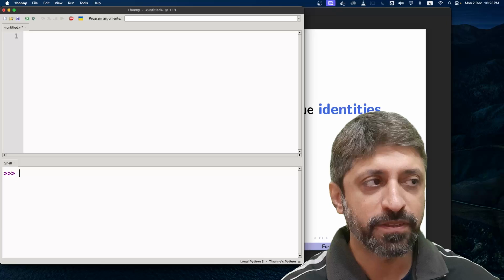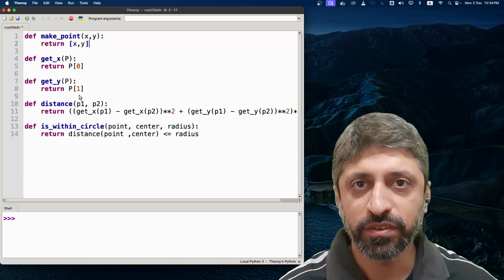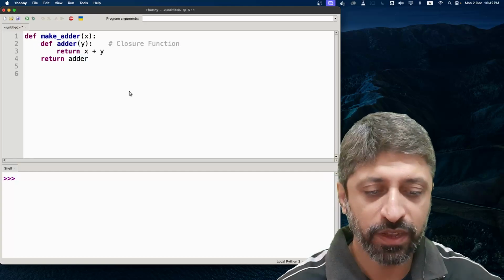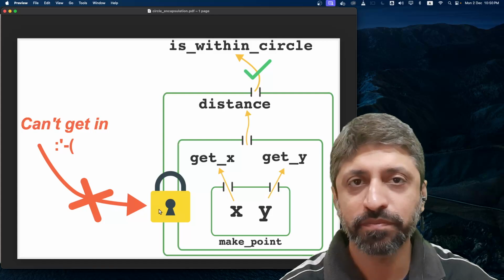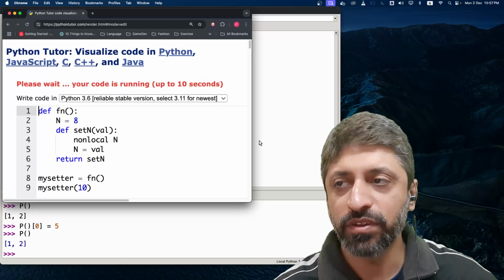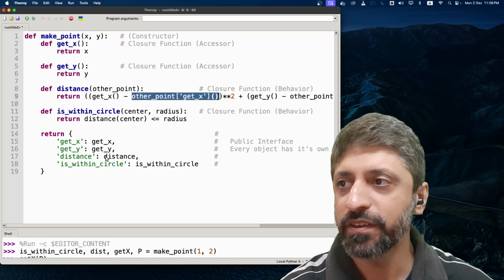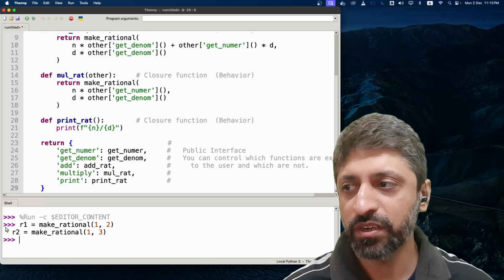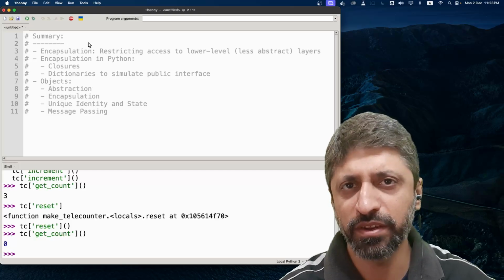Lecture 34: OOP - Encapsulation (URDU)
In this video we talk about the second major piece of the Object Oriented Programming puzzle, Encapsulation. Encapsulation is a technique that allows us to restrict access to any or all of the abstraction layers that we defined previously. By restricting access you control who uses what through a public interface.

0:00 Recap
1:32 What are Objects
4:11 Data Abstraction Example: The Point Object
11:10 What is Encapsulation
13:21 Encapsulation using Closure Functions
25:40 Example: Encapsulating Point Object
29:44 The nonlocal Keyword
34:01 Encapsulating Point, A better Approach
39:23 Encapsulating Point, An Even Better Approach
43:26 Public Interface
45:08 You Try: Create Rational Number Object
49:32 You Try: Create Tele-counter Object
53:56 Summary